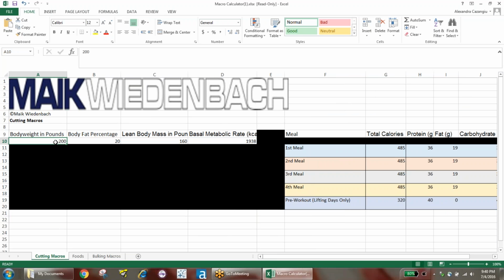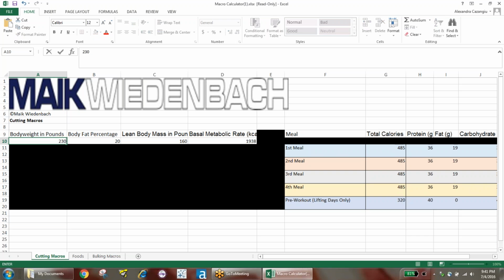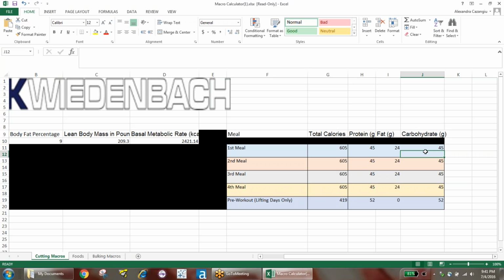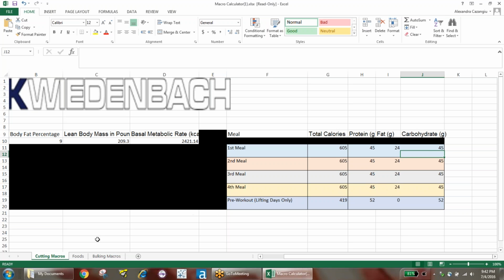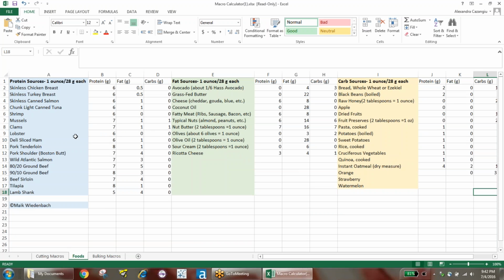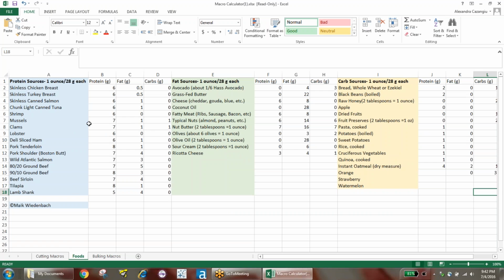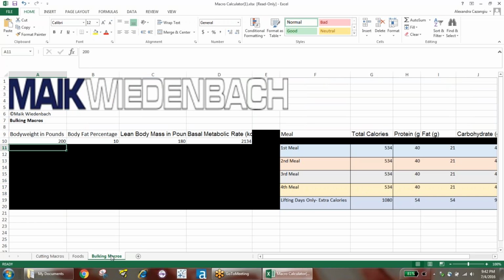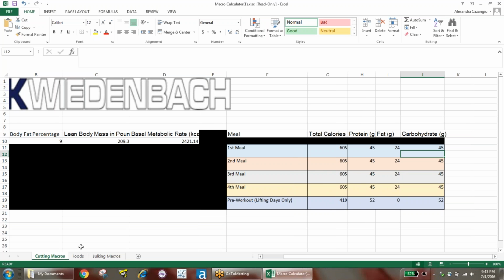This Macro Calculator Changes Your Results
If you want to learn the ways of calculating your calories for bulking or fat loss , then hurry up! It is about the Maik Wiedenbach Online Coaching Macro Calculator. Learn how to get started.